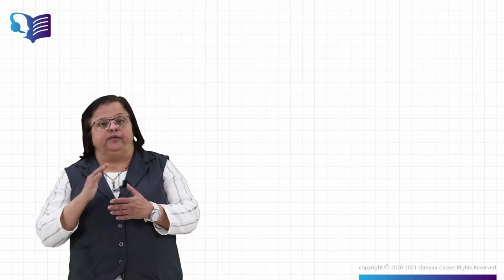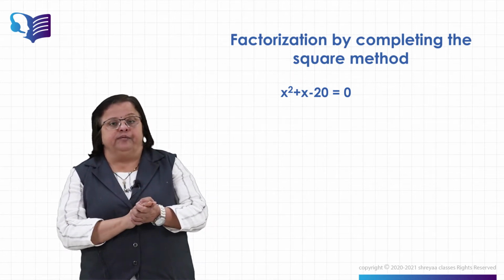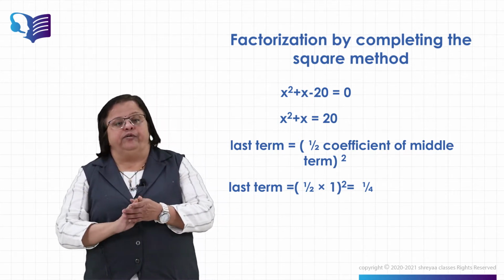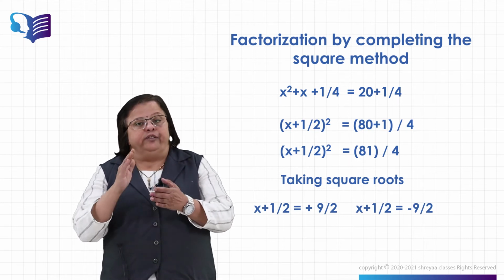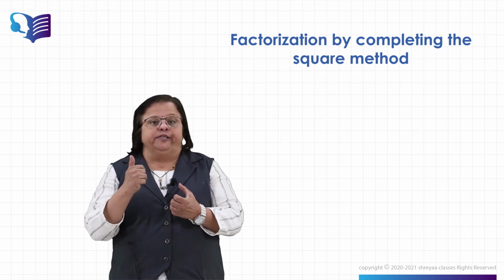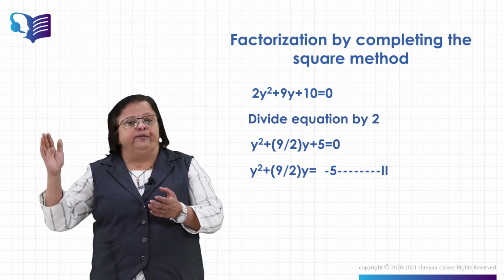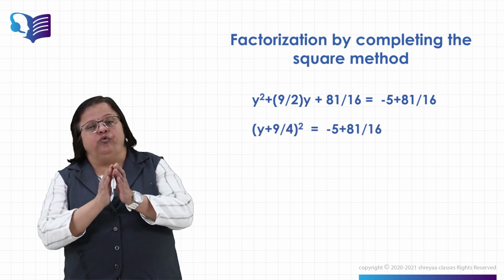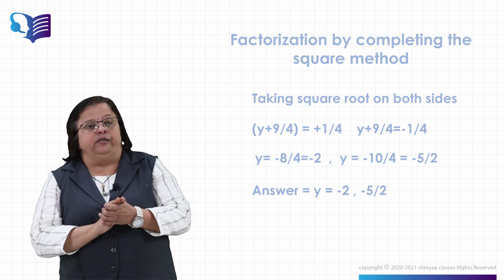Quadratic Equation | Factorization by Completing sqaure method | By Swati Bahulekar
In this video you will get to know more about Quadratic Equations.